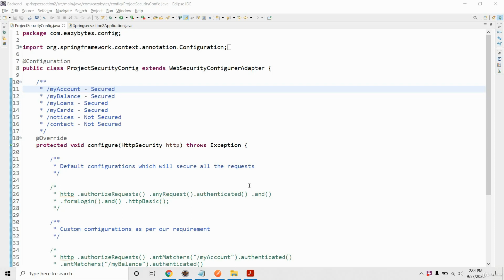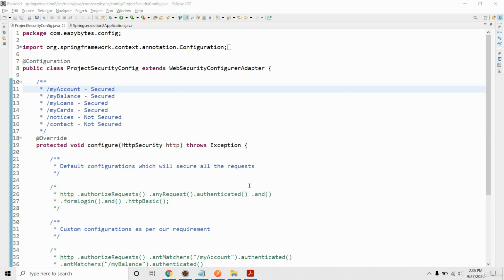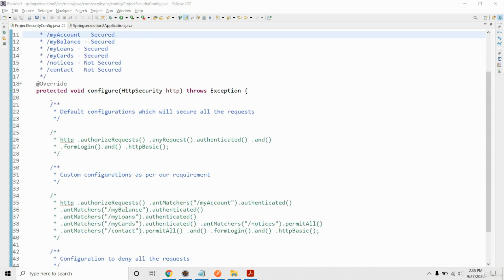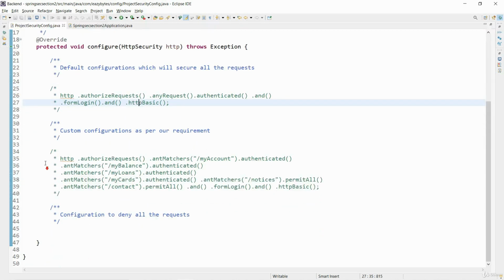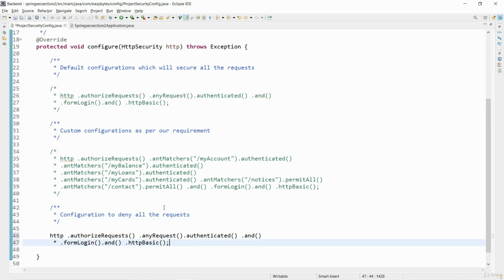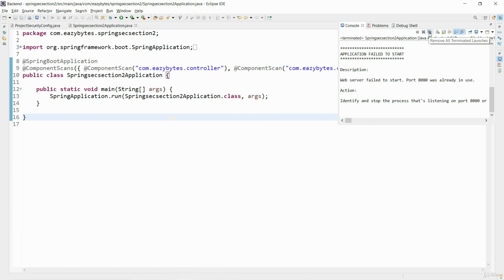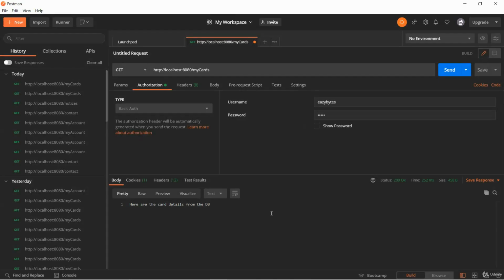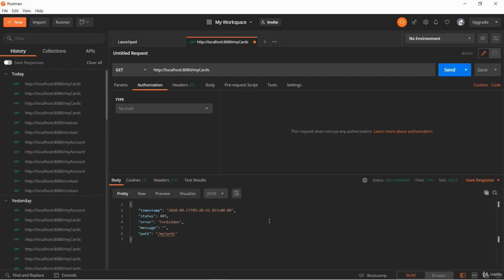006 Denying all the requests